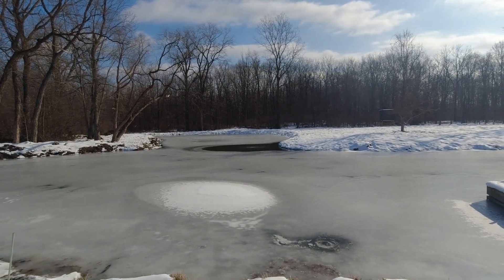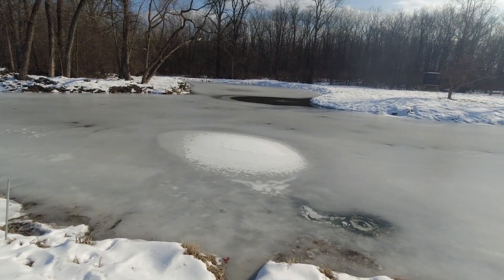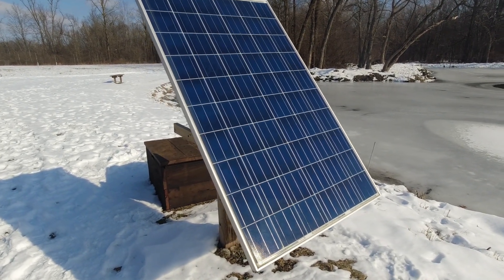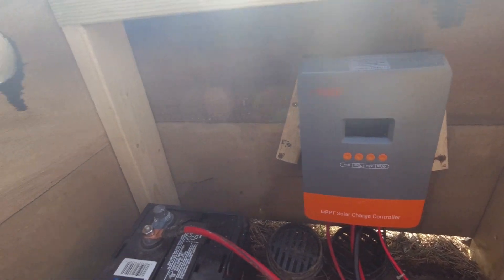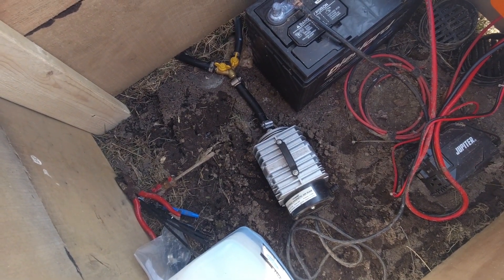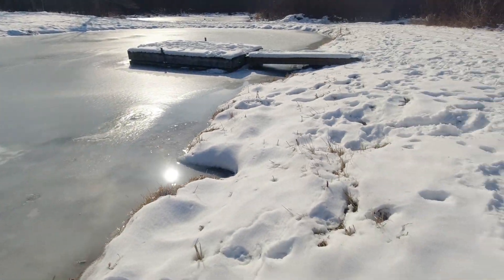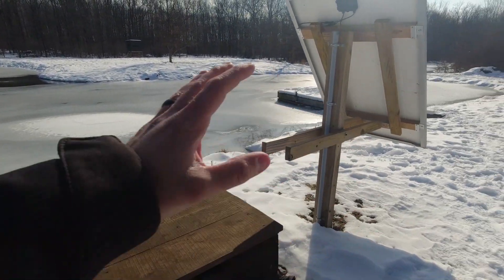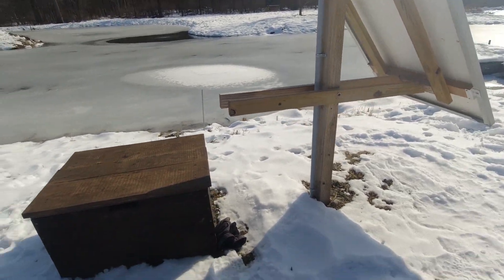OFF GRID DIY Solar Aerator Setup for Pond | Tips I Wish I Knew Starting Out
Quick and easy how to video on solar aerator setups, what works, what doesn't, and how effective it can be even during the middle of winter... If you are wanting to have a pond that is clear, supports BIG fish, almost zero algae, and no winter fish kill, make sure to watch!

Links below on what I have used for my solar setups and have worked great.

3/8 Weighted Tubing (multiple lengths)
Rootscape Aerator
Solar Charge Controller (MPPT)
Air Pump (Size up based on solar panel)
100w Solar Panel Kit (Easy entry into Solar)